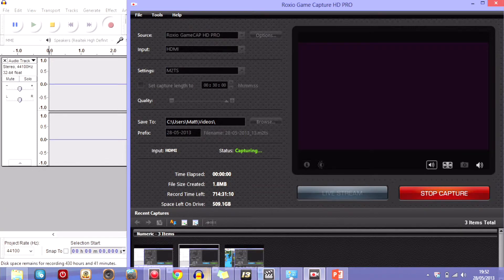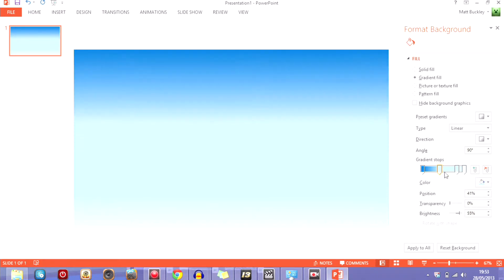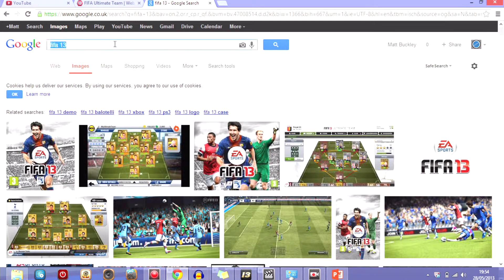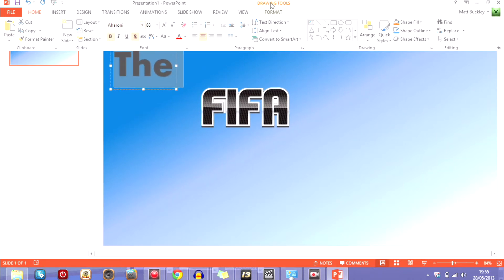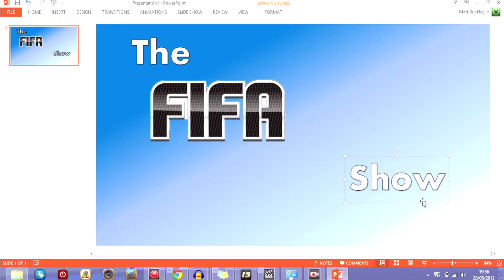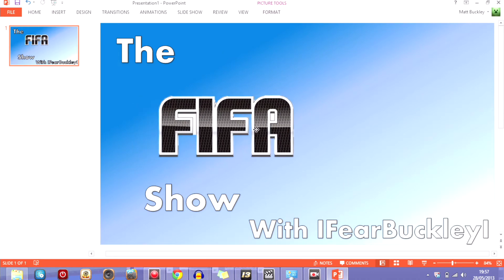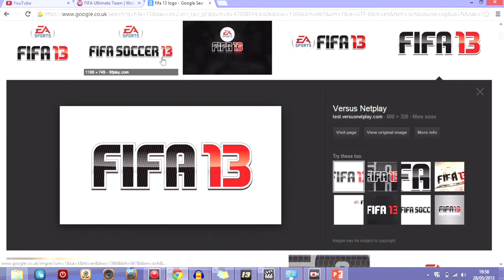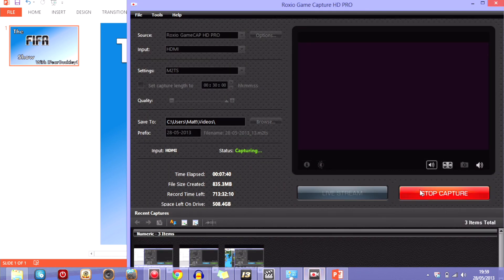How To Create A YouTube Thumbnail Using Powerpoint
Hi guys hope you enjoyed this video,If it helped i'd appreciate it if you gave it a like:)